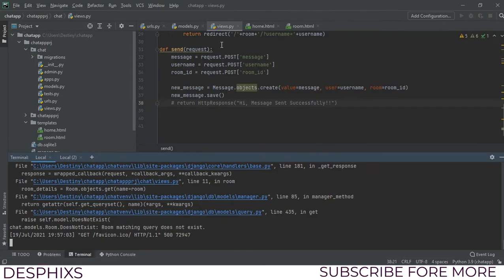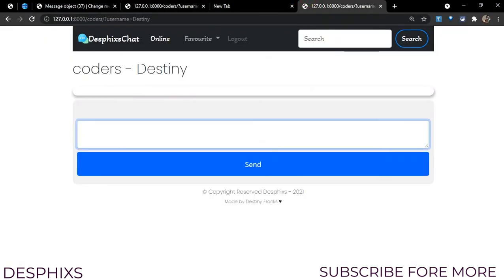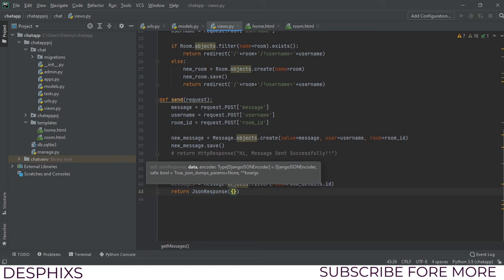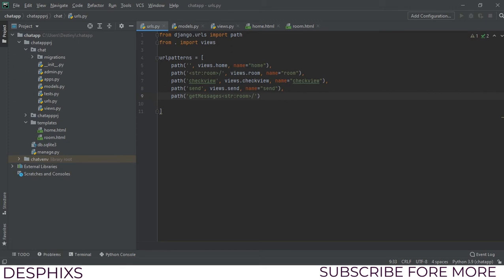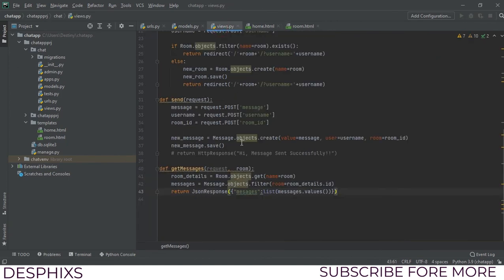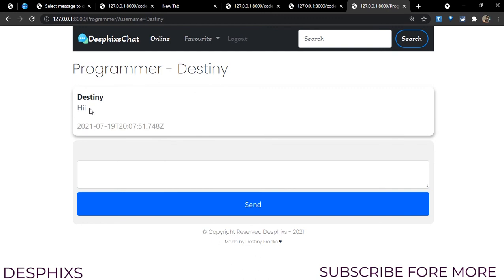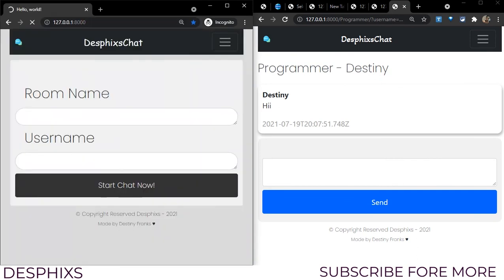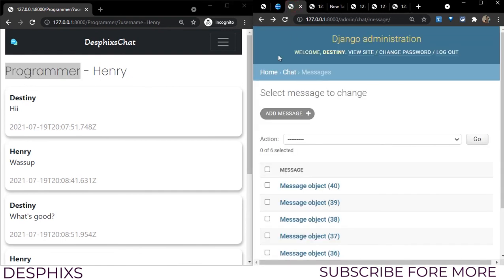How To Build A Realtime Chat App With Django | Part 2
In this video, you will learn how to build a simple chat app application using Django.

⭐️ Tags ⭐️
python programming
python download
python snake
python tutorial